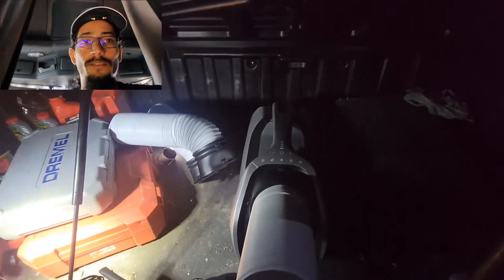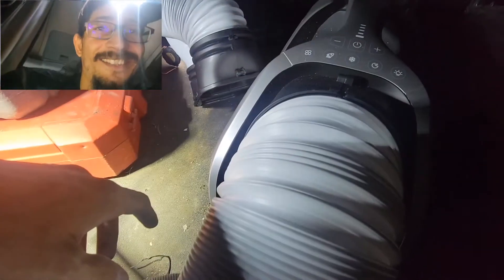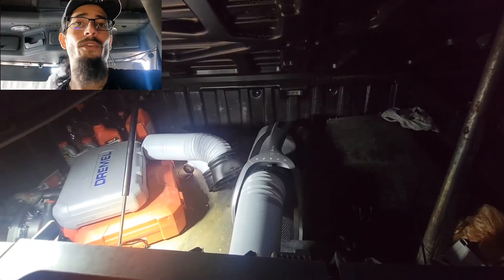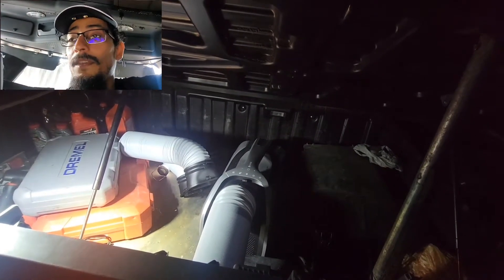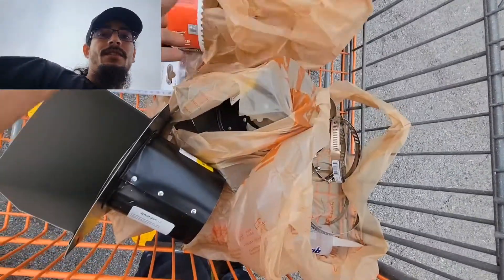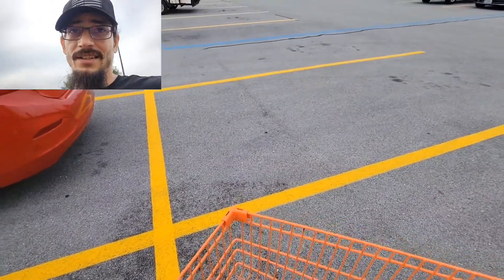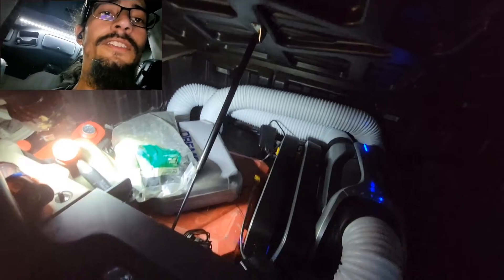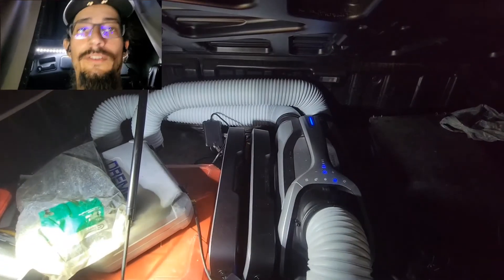Zero breeze Install!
In this video I install the ZeroBreeze in my Semi Truck.

I go over some of the additional parts I purchased for the install and show the basic functionality of the unit.

Rumble: MrTrenchTrucker

MINDS: mrtrench

Gab: mrtrench